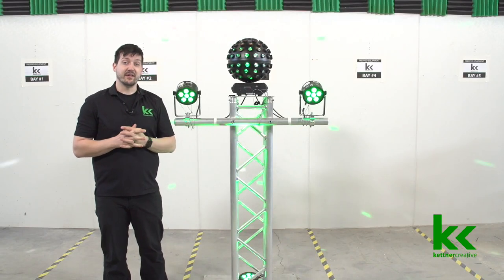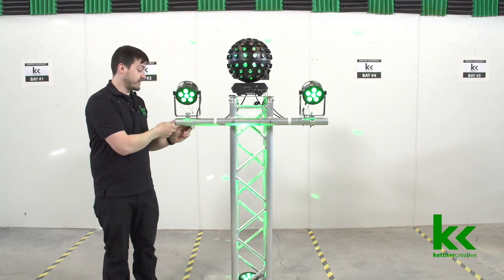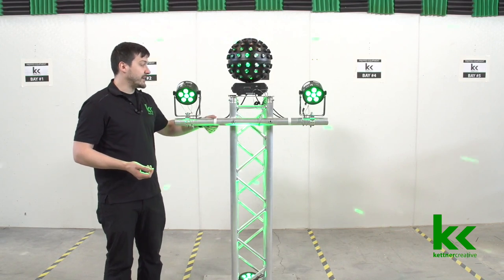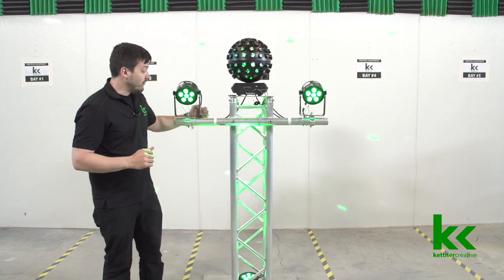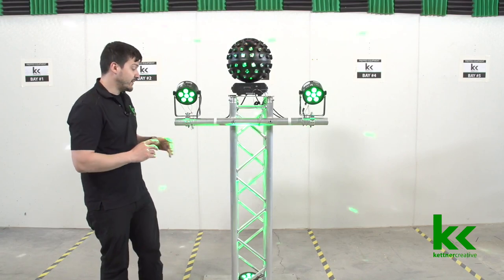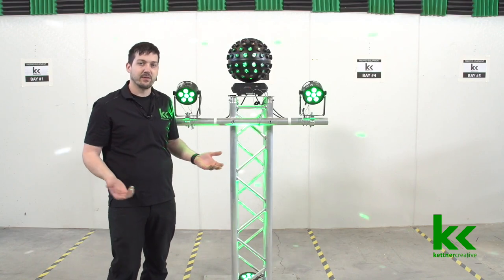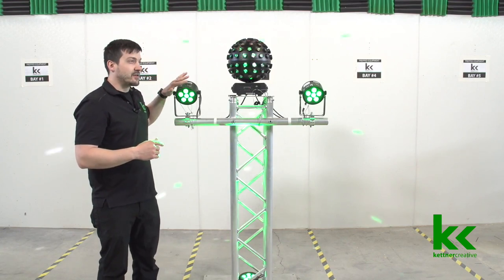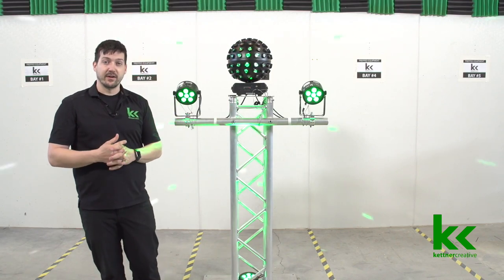How To Rig Lights to Upright Truss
In this video we provide a couple tips on how to properly mount your lighting to an upright truss kit. You will need a certified clamp, safety cable and electrical tape.

Equipment Featured In This Video:
Global Truss

CHAPTERS:
0:00 Introduction
0:09 Clamps
0:19 Safety cables & straps
1:14 Cable runs
1:49 Final thoughts

Kettner Creative is a full service audio visual (A/V) company located in Vancouver, BC. We rent Audio, Video, Lighting and LED Furniture for events.